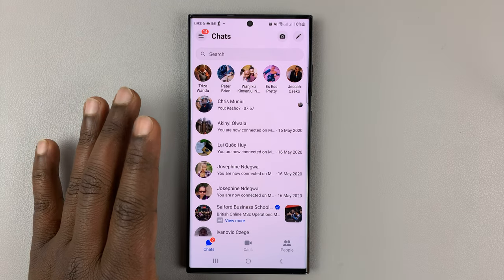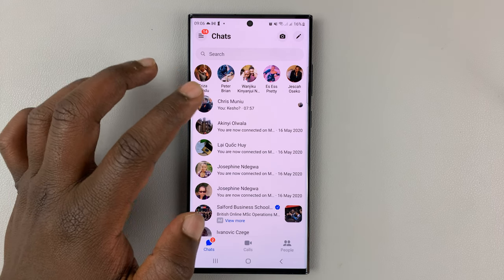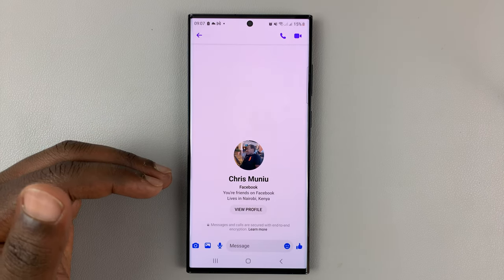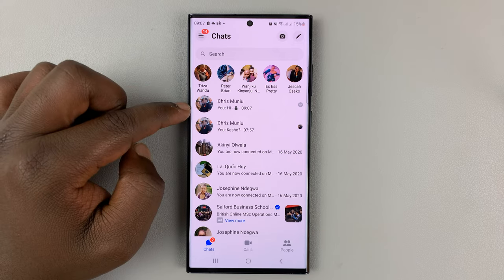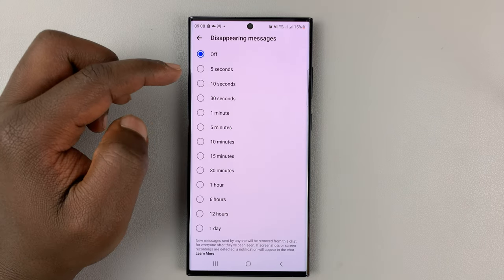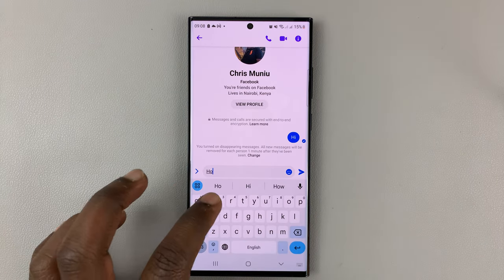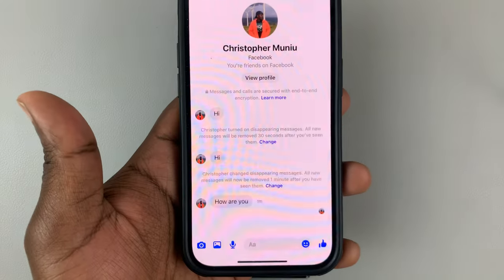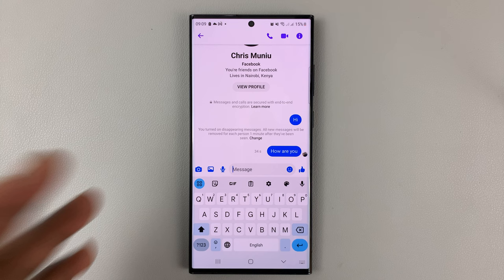How To Send Disappearing Messages On Facebook Messenger (Vanish Mode)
Here's how to enable the vanish mode feature for your Facebook Messenger account.

Facebook Messenger has a disappearing messages feature that automatically deletes messages after whatever period you set (from 5 seconds up to 1 day).

Cell Phone Tripod Adapter